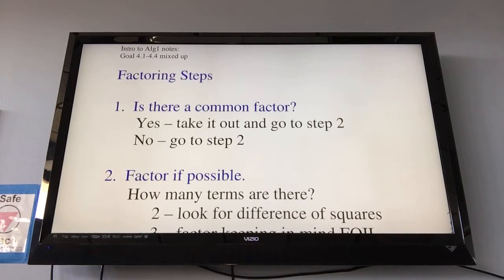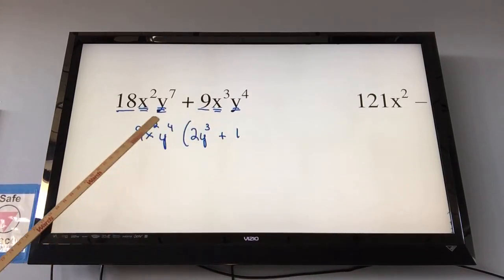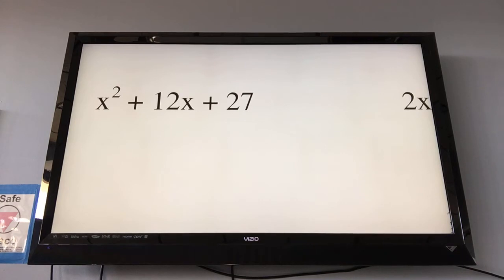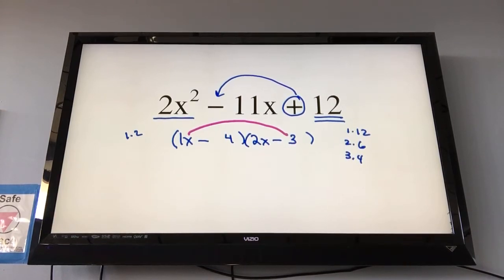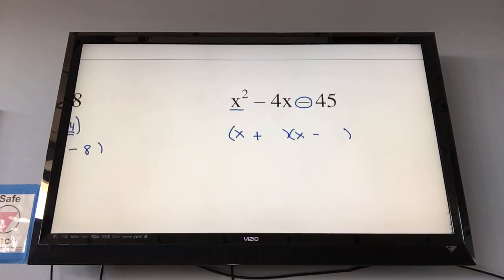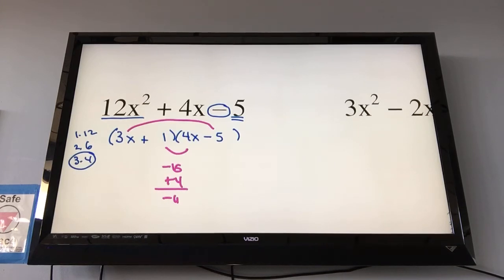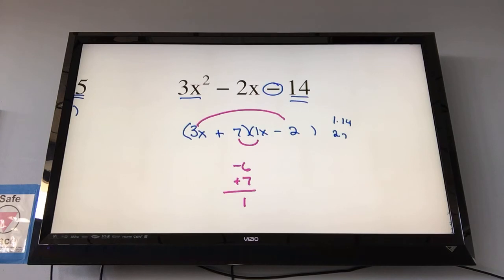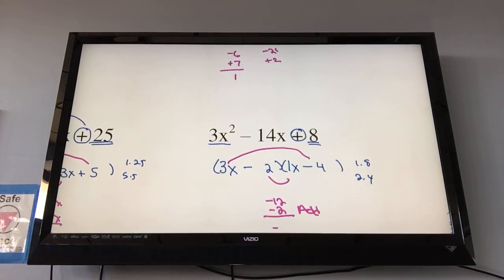Intro to Algebra 1 Goal 4.1-4.4 mixed